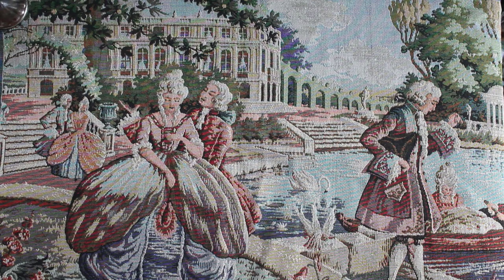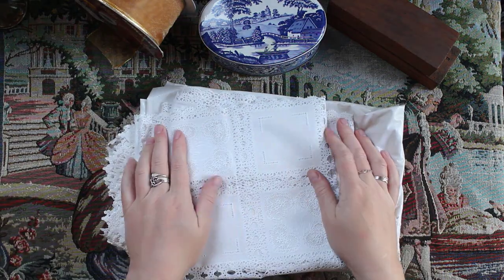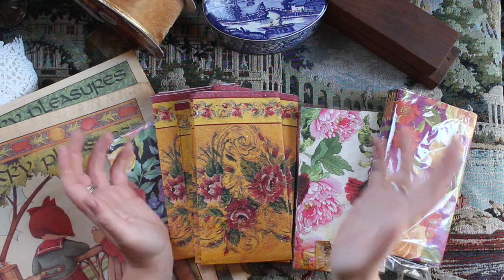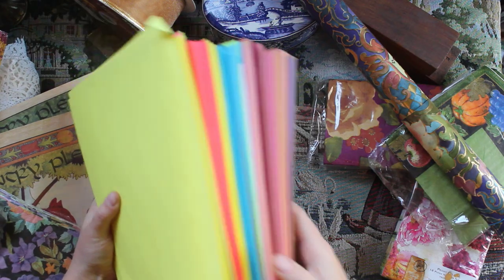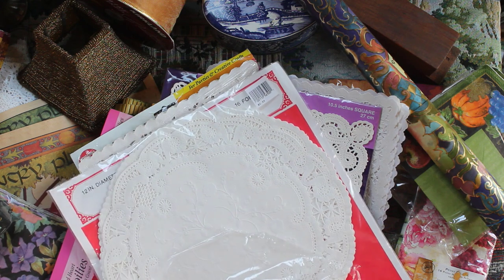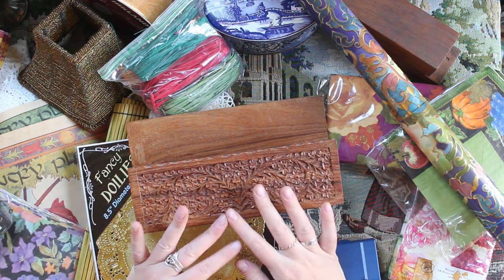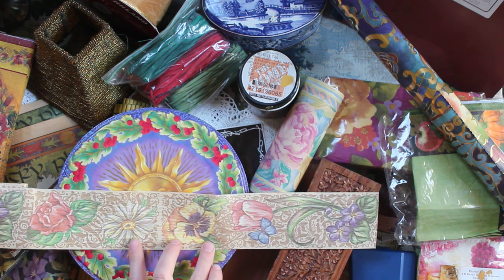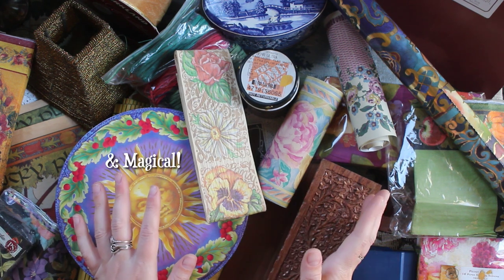Art Witch Thrift Haul! - Second Hand/Thrifted Journaling Materials for my Grimoires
I have gathered some amazing magical craft materials to use in my journaling practice! Today I share that bounty with you ;) So many new things I get to experiment with! I'm so excited to make some new grimoires with all this crafty stuff! I hope this can help you can find some inspiration for ways to use second hand things in unconventional ways in your grimoires!

Hi, I'm Marina if we've never met. I am a creative, jack of all trades, homesteading in the Inland Northwest. I began practicing magic in middle school, not knowing I was doing so! And through the years I never imagined I would learn as much as I have! So I thought it may be helpful to share what I’ve learned with you magical folks! I also sell Washington made Beeswax Candles and Shadow Work Journals/Grimoires on my website! I hope you stick around to explore, and learn about magic and sustainable living with me!